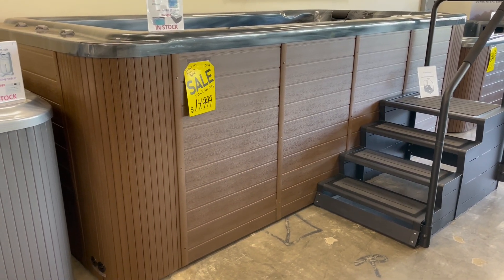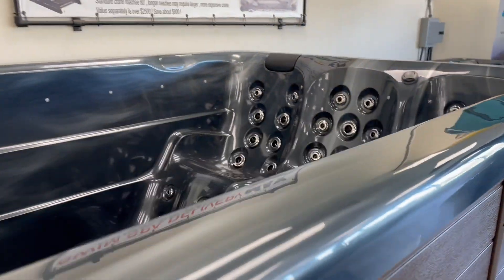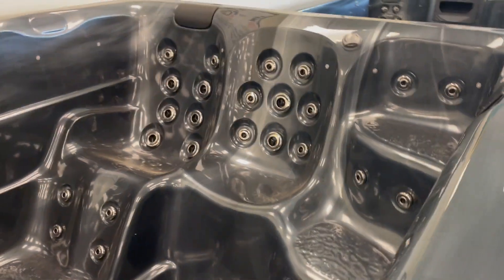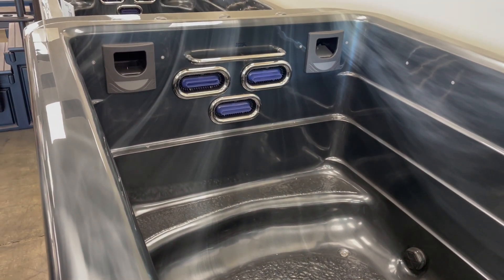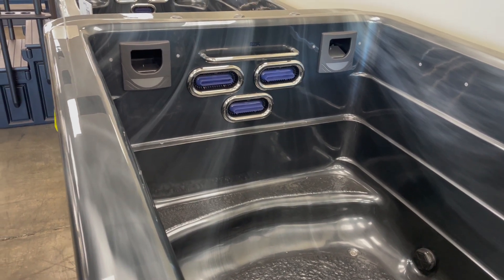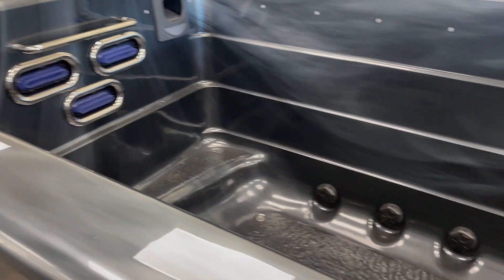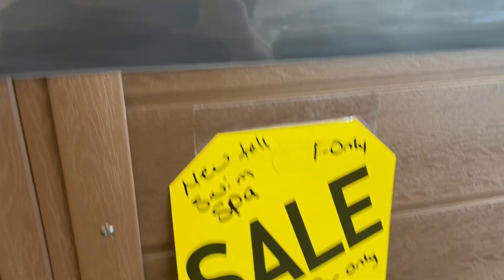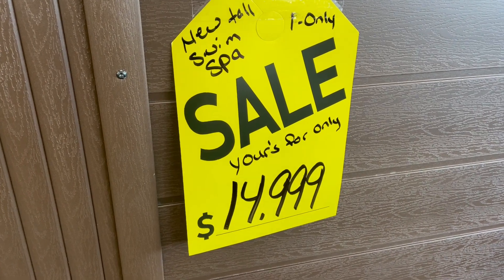AMC4400 Aifeel Swim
14.5' x 87" x 59" tall